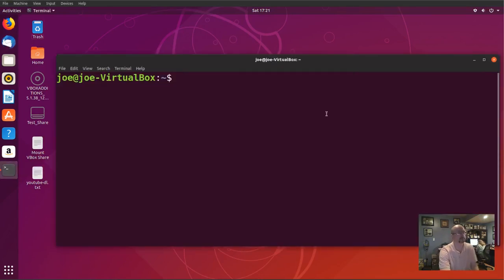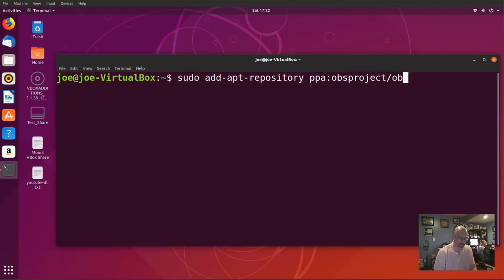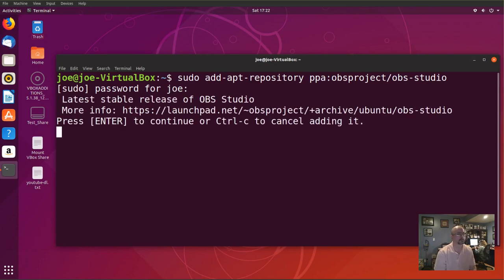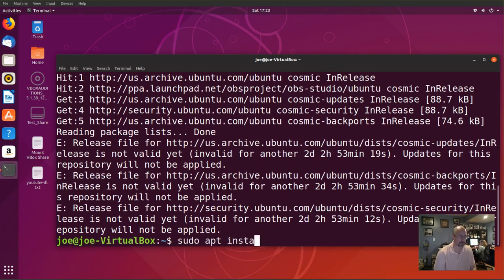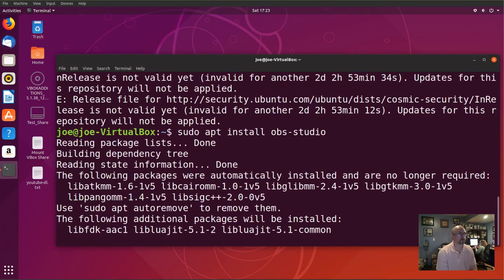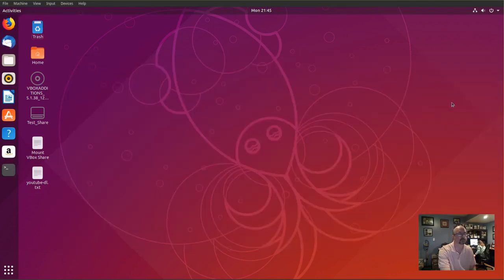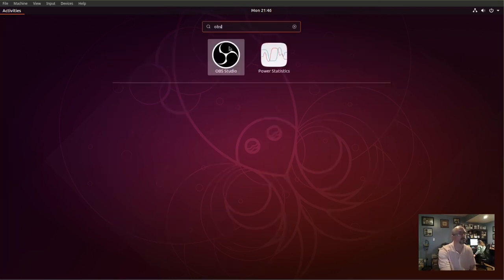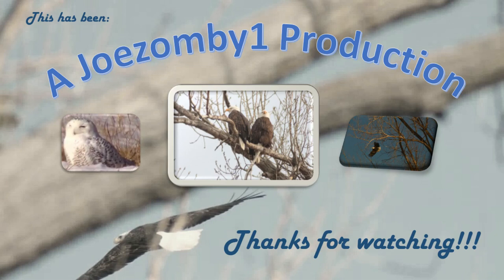Install OBS Studio In Ubuntu 18 / 19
How to install OBS Studio in Ubuntu 18, 18.04, 18.10, 19, 19.04